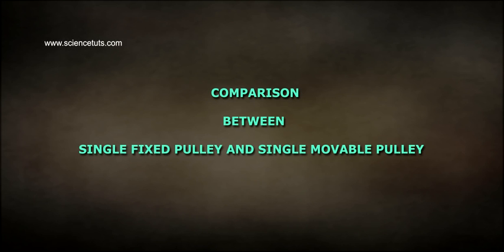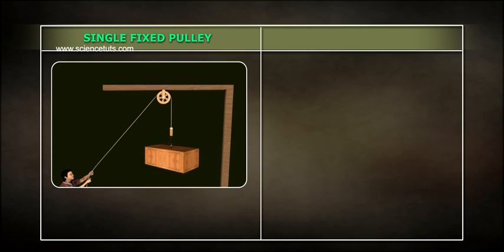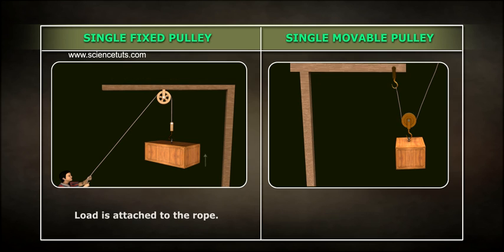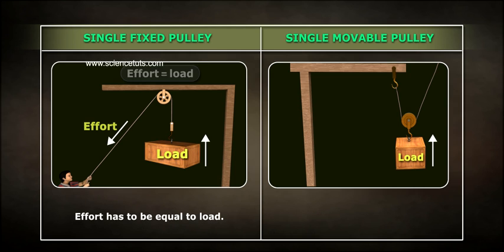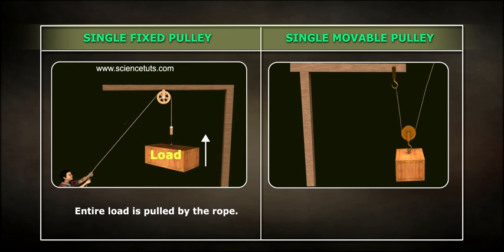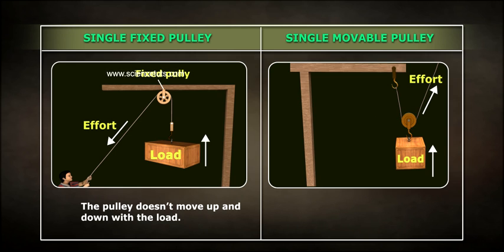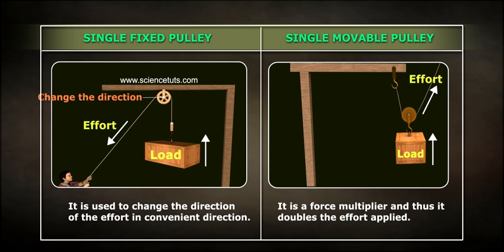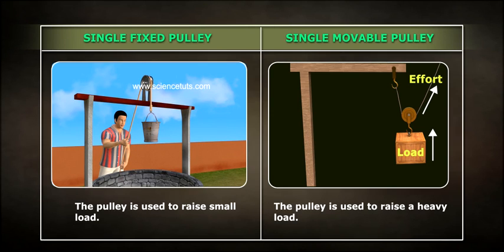COMPARISON BETWEEN SINGLE FIXED PULLEY AND SINGLE MOVABLE PULLEY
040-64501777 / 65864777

7 Active Technology Solutions Pvt.Ltd. is an educational 3D digital content provider for K-12. We also customise the content as per your requirement for companies platform providers colleges etc . 7 Active driving force "The Joy of Happy Learning" -- is what makes difference from other digital content providers. We consider Student needs, Lecturer needs and College needs in designing the 3D & 2D Animated Video Lectures. We are carrying a huge 3D Digital Library ready to use.

A fixed pulley consists of a wheel fixed to a shaft and is used in conjunction with a belt to transfer energy to another fixed pulley. A movable pulley consists of a shell, a movable wheel and a rope. Movable pulleys are also know as block and tackle.